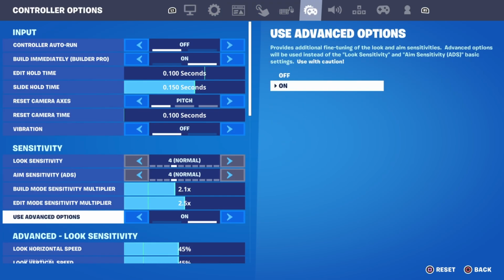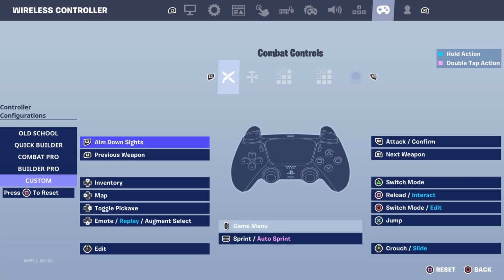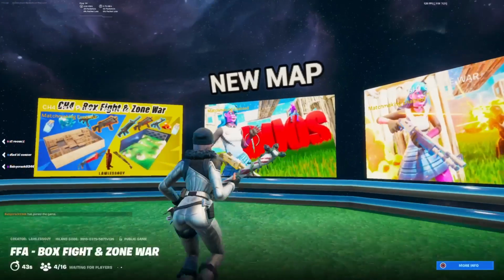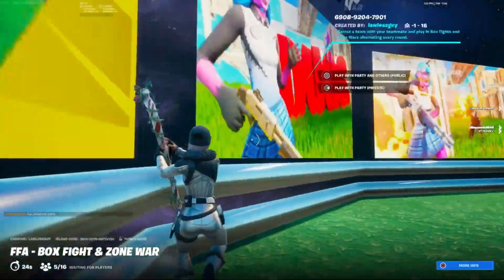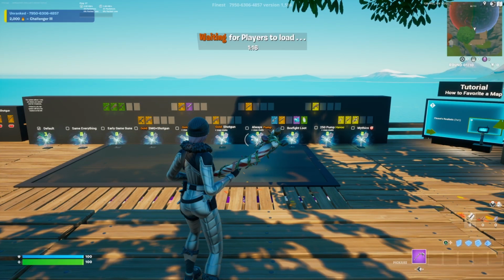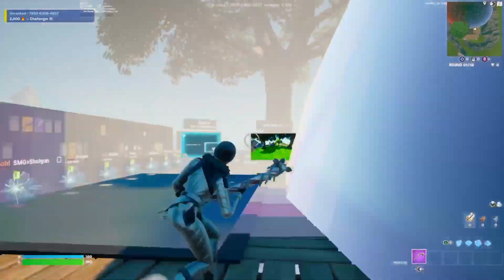*NEW* Best Controller Settings/Sensitivity for AIM and BUILDS (PS4/PS5/XBOX)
In this video I show you my CONSOLE settings in order to help improve your aim, building, and editing. I use a variety of fortnite maps to showcase ways to elevate your skills and become the best console/controller player.

Controller - Regular PS5 Controller
Monitor - Acer 165HZ
Console - PlayStation 5 Digital